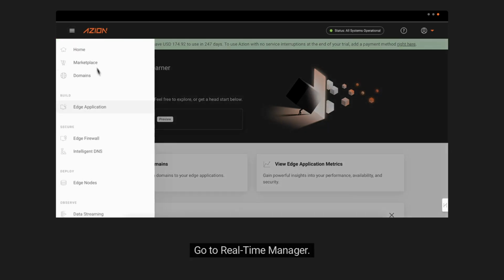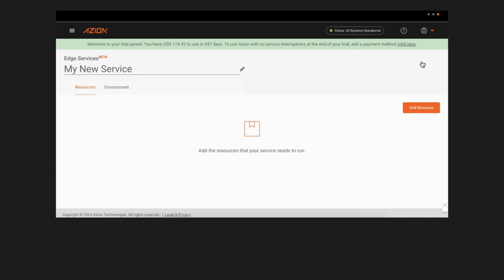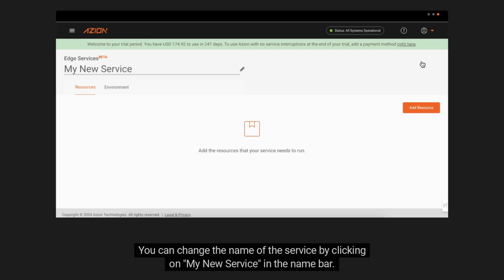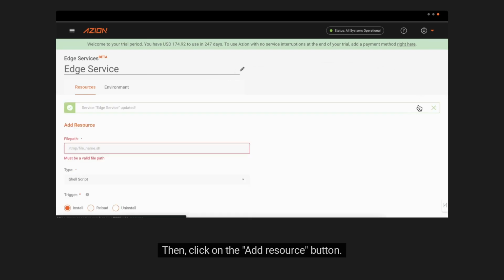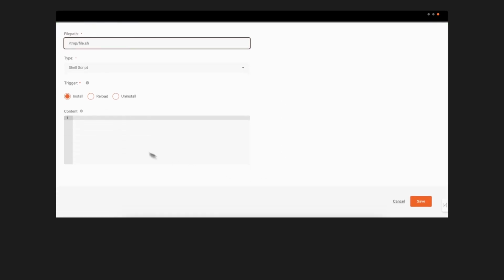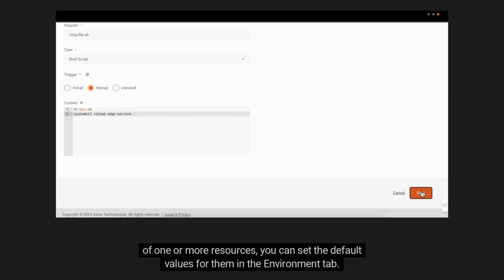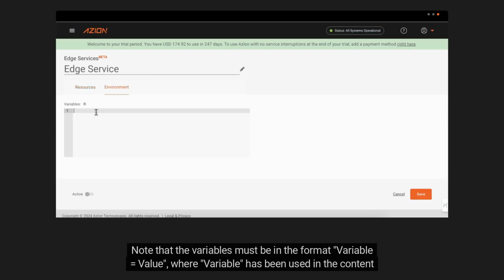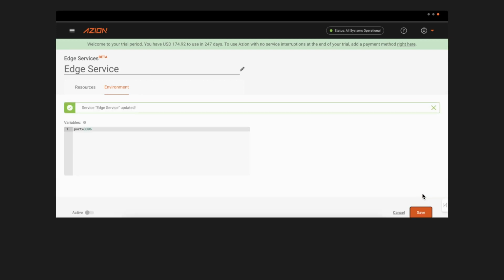Edge Service Creation Tutorial: Azion Platform Guide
Welcome to our comprehensive tutorial on creating an Edge Service using the Azion Platform! If you're looking to optimize your network and enhance performance, you're in the right place.

🔍 Topics Covered:
Creating Your Edge Service: Step by Step
Configuring Resources and Dependencies
Customization with Variables and Facts
Benefits of Azion Edge Application

📈 Why Azion Edge Application?
Azion simplifies the process of creating and managing Edge Services, offering unparalleled flexibility and customization options. With our platform, optimizing your Edge network has never been more efficient.

🕒 Timestamps:

00:00:00 Introduction
00:00:21 Accessing Real-Time Manager
00:00:42 Customizing Your Service
00:01:17 Finalizing and Activating
00:01:24 Conclusion

🔗 Explore Further:
Want to dive deeper into Edge Services and network optimization?

Thanks for tuning in, and we look forward to seeing you in the next video! Let's optimize together with Azion.